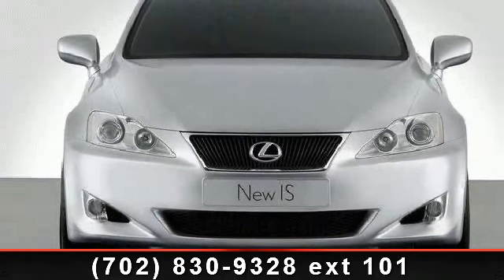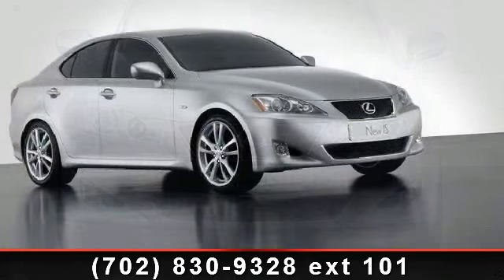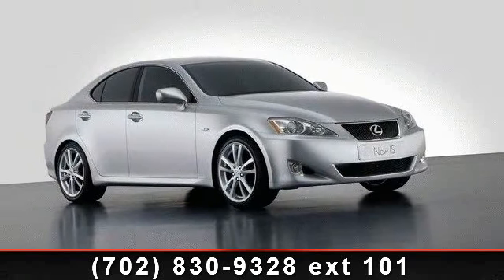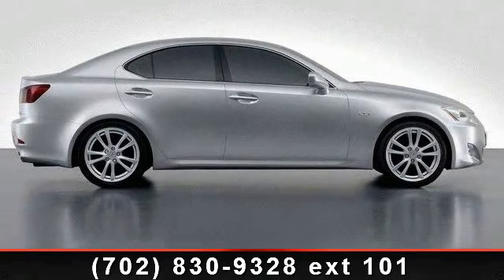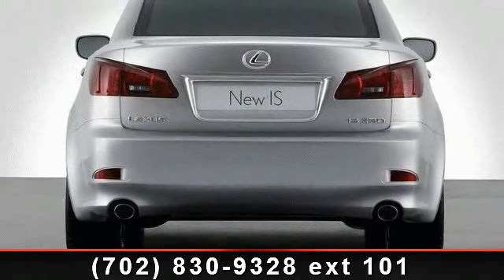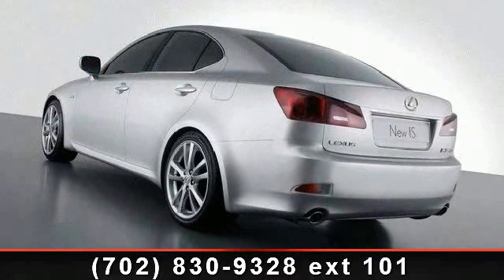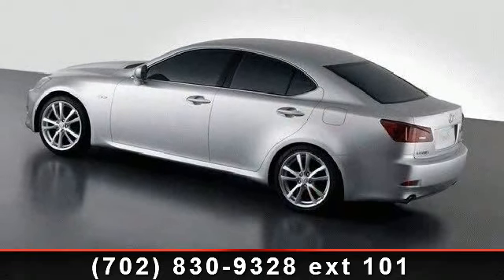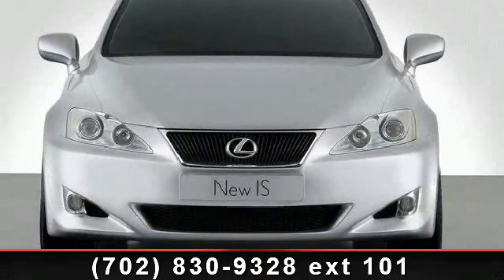2007 Lexus IS - Jim Marsh Kia - Las Vegas, NV 89149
Air Conditioning, Climate Control, Cruise Control, Power Steering, Power Windows, Power Door Locks, Power Passenger Seat, Passenger Airbag, Side Airbags, Security System, Traction Control, AM-FM, Leather Interior Surface - Contact Internet Department at 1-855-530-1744 or for more information. -